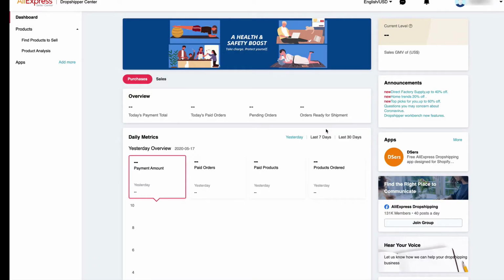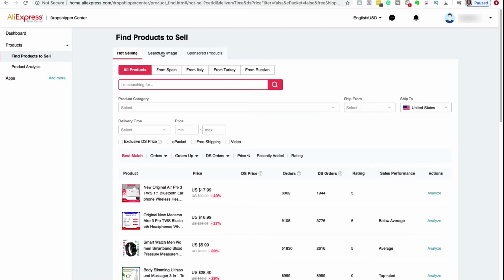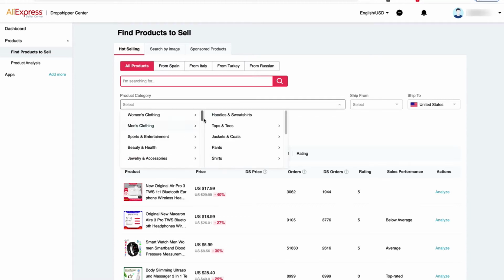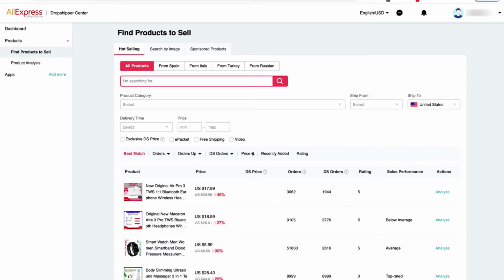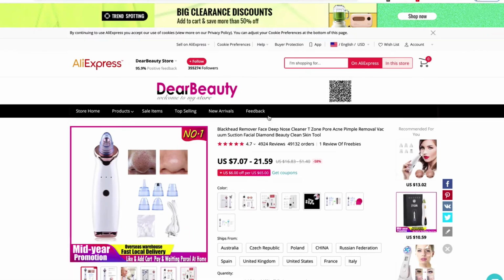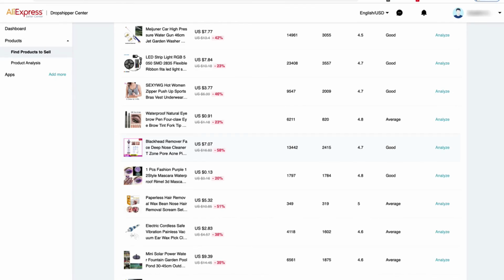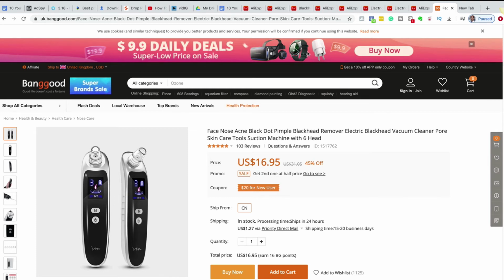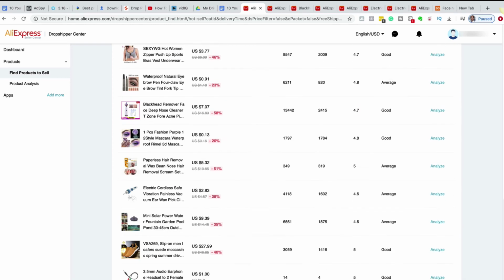Dropshipping Product Research 2020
Dropshipping Product Research 2020- How to find hot dropshipping products using Aliexpress.

My name is Rolland Peter and on this channel, you will discover how to create a home base business specifically from dropshipping eCommerce to enable you to earn money online so that you can create passive income streams and build a successful Shopify dropshipping business.